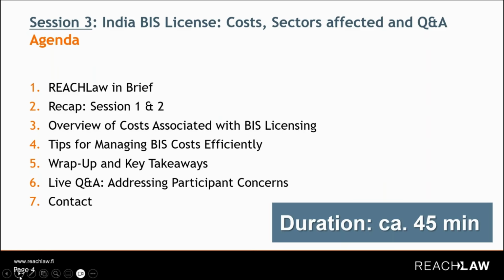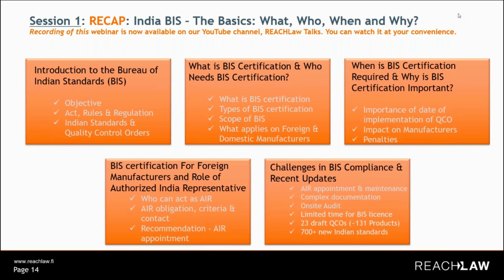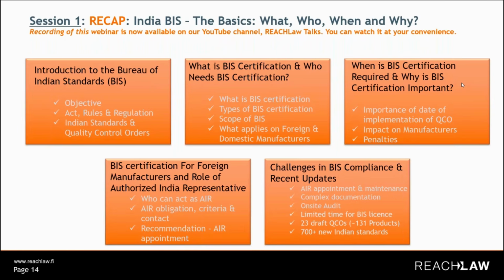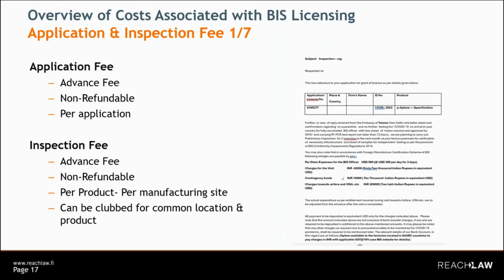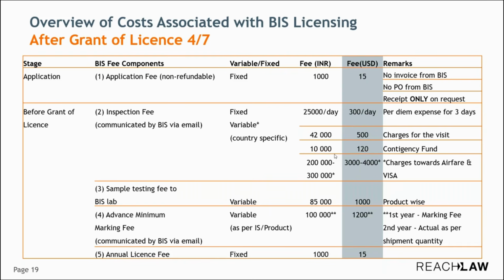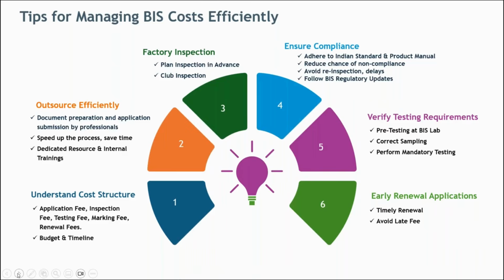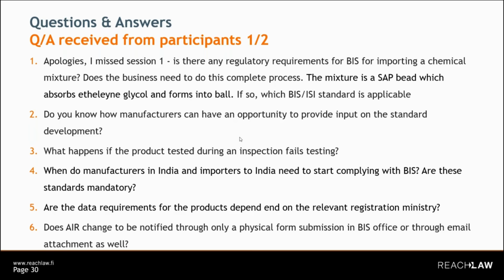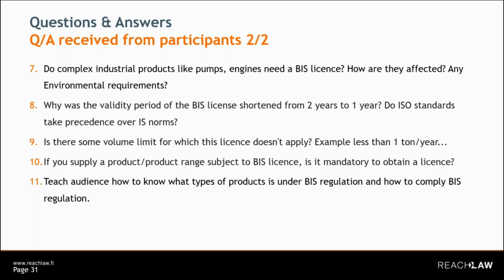India BIS Licence: Costs, Sectors affected and Q&A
Understanding India BIS Licence for Foreign Manufacturers – Webinar Series

This comprehensive three-part series provides valuable insights into the Bureau of Indian Standards (BIS) Act, 2016, its regulations, and the certification process, with a particular focus on following product categories included in Scheme I: Chemicals, Steel, Aluminum, Footwear, and Textiles.

This recording of the third and final session, " India BIS Licence: Costs, Sectors affected and Q&A", will cover the following:
1. Recap: Session 1 & 2
2. Overview of Costs Associated with BIS Licensing
3. Tips for Managing BIS Costs Efficiently
4. Wrap-Up and Key Takeaways
5. Q&A: Addressing Participant Concerns

Speakers from REACHLaw India: Gagan Kumar, Managing Director & Rashmi Srivastava, Senior Manager, Operation